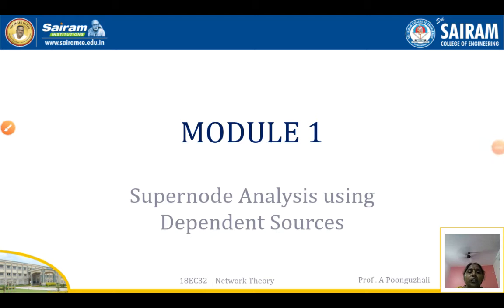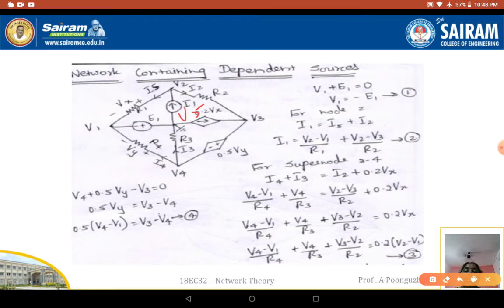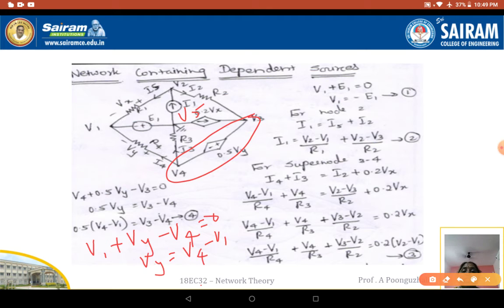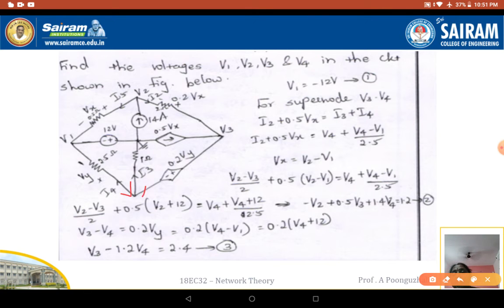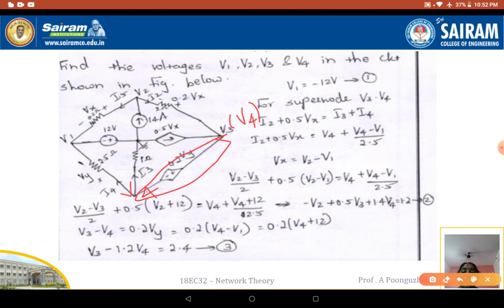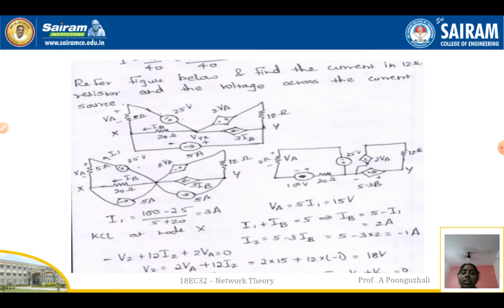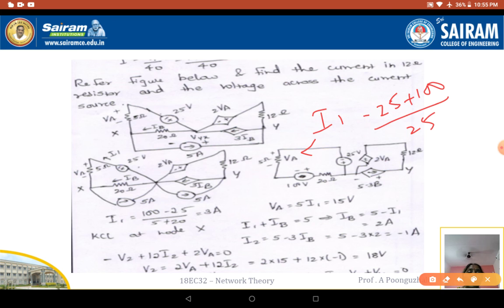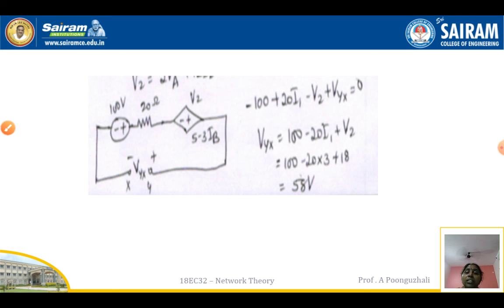Lecture video_18EC32_Module1_supernode _dependent sources_A Poonguzhali